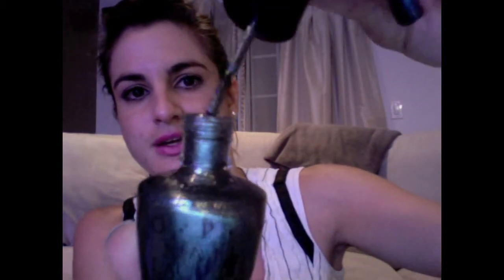OPI Nail Polish Swiss Collection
Bella Dawn TV Host Fashion expert & Lifestyle stylist Dawn Del Russo shows you the entire OPI Swiss nail polish collection for Fall/Winter 2010.

Dawn Del Russo is an On-Air fashion expert seen on National TV Better TV, Fox 5 NY, InStyle Magazine, Life and Style Magazine, US Weekly for her fashion and lifestyle tips and advice. She is the author of "101 Glam Girl Ways to an Ultra Chic Lifestyle" and owner of

Twiter.com/DawnDelRusso